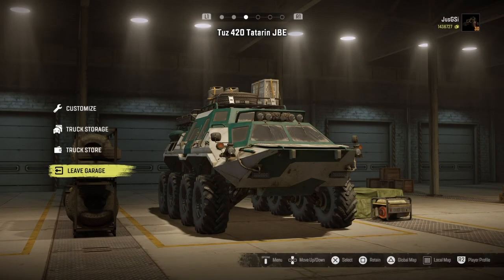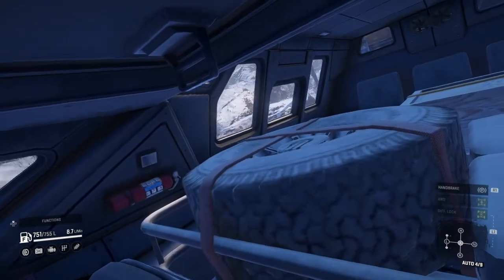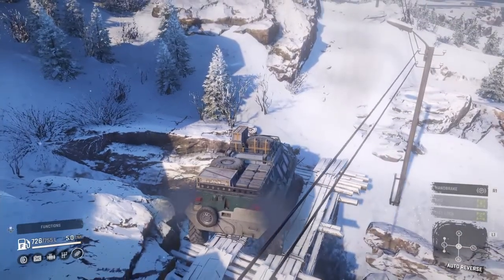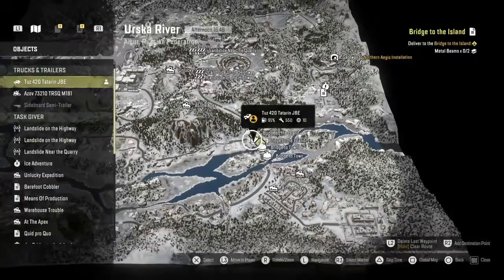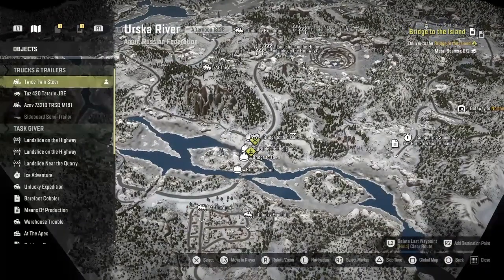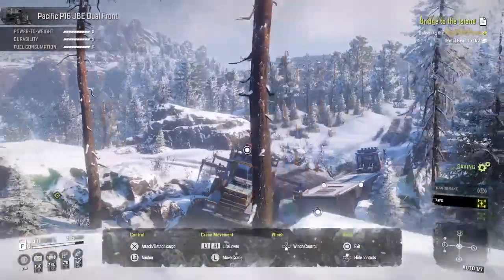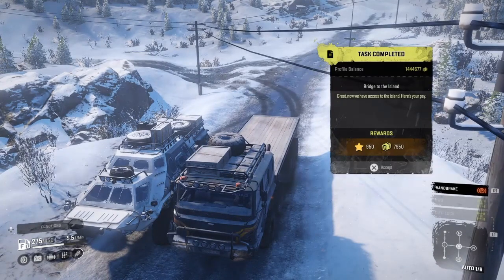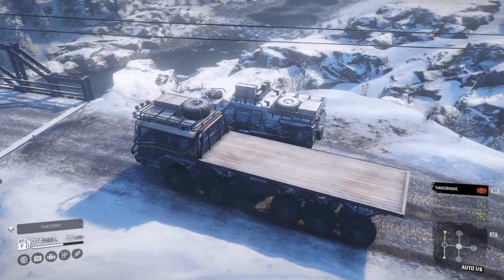Snowrunner - Phase 4: New Frontiers - Urska River Tasks - Bridge to the island - PS4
In this episode I tackle the task 'Bridge to the island' on the Urska River map in Amur on Snowrunner PS4